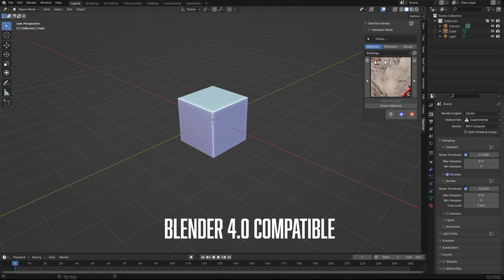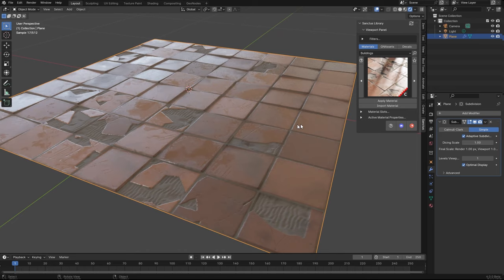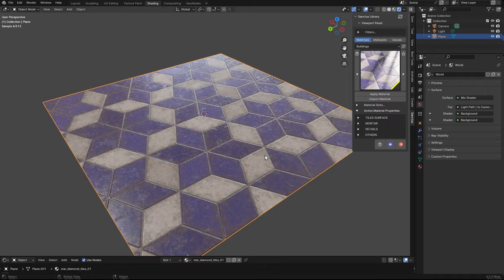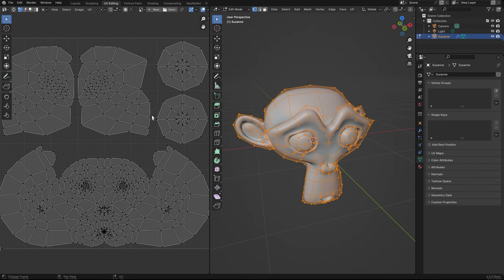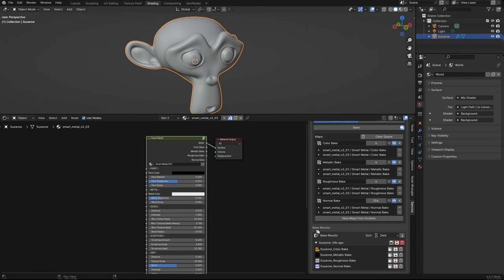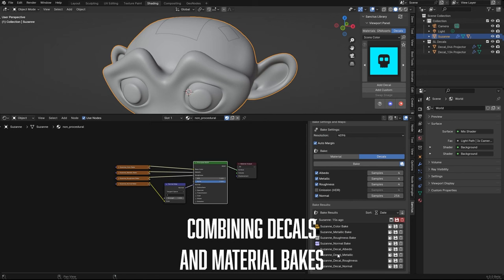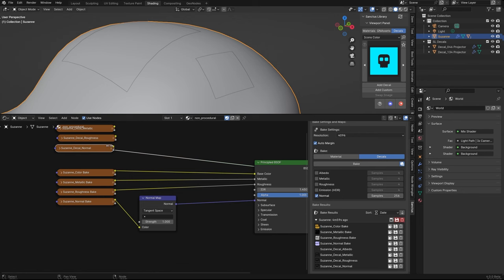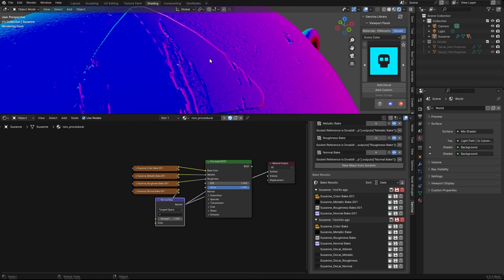Sanctus Library 2.8 update - Procedural Material addon for Blender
Where to get Sanctus Library:
Blender Market:

00:00 Intro
00:16 Materials Documentation
01:16 Search System
02:04 Filter by UVs
02:23 GN Organized Parameters
02:35 Displacement Method
04:09 Material Slots
04:55 New Materials
07:22 Multi Slot material baking
13:13 Baking Decals
15:33 Combine Decal Material Bake
19:35 Bake the combined textures
21:14 Thank you!